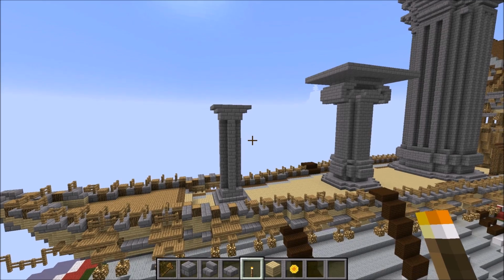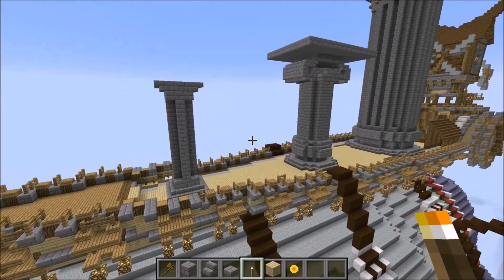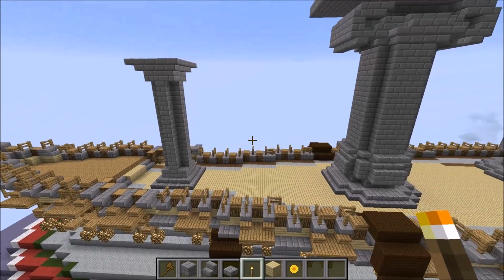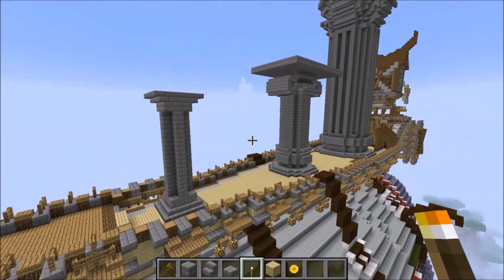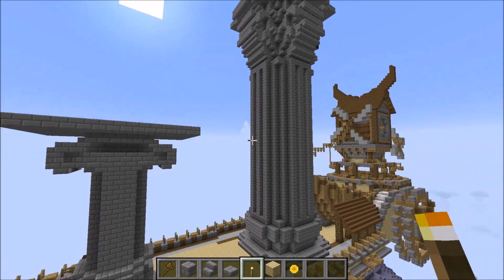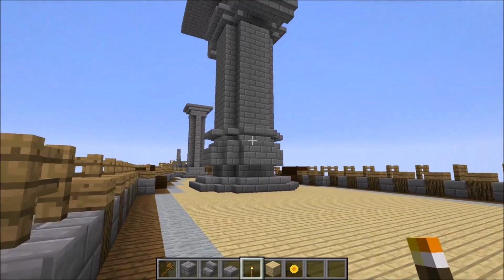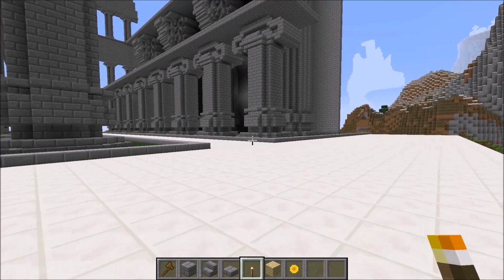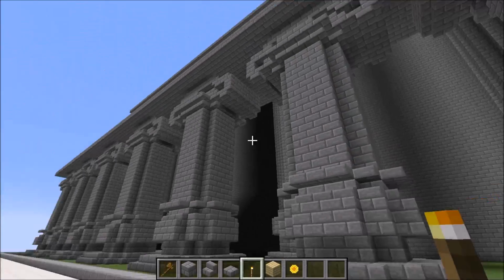Minecraft History and Tutorial!! - Pillars - Learn your stuff!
Times and availability are posted there.

Hey guys, so I've been gone for a very long time and I really wanted to put something out to watch.  This is a little history lesson that can help your ideas on pillars!

Sorry about the mic.. I think I stepped on it :/

They're a really cool server and a group of really rad people!